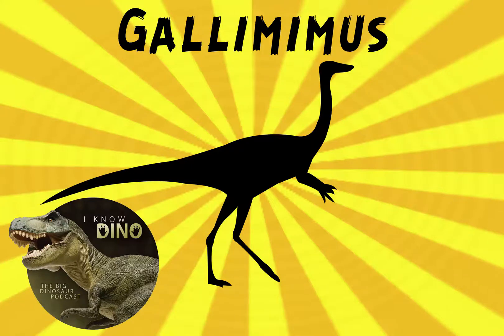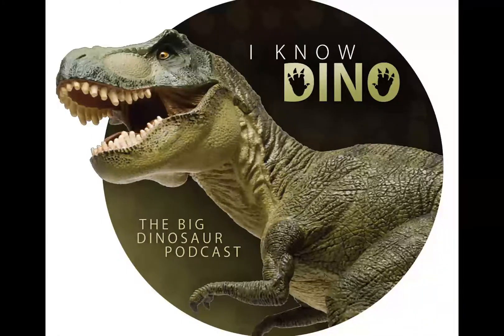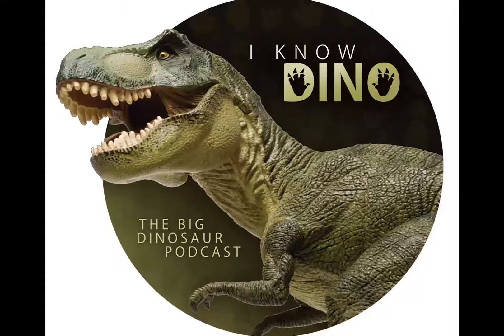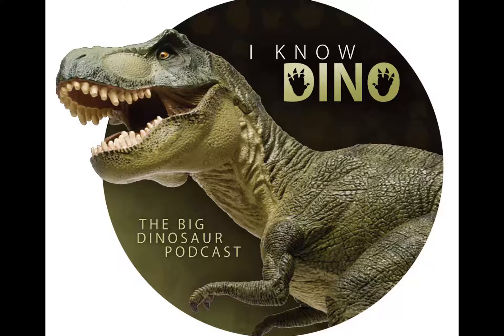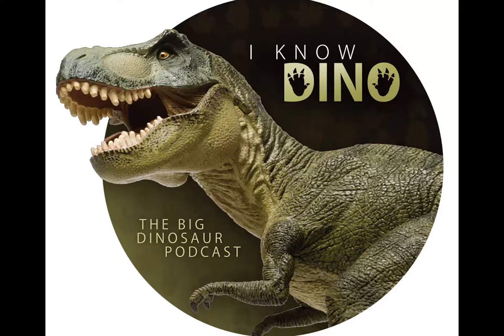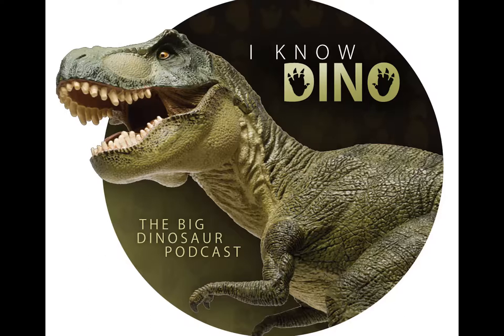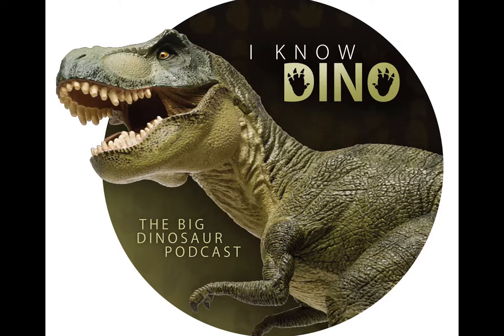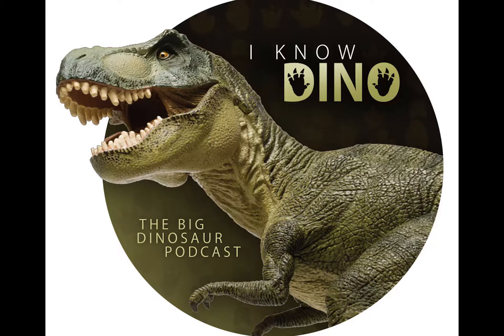Gallimimus: Dinosaur of the Day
Gallimimus, whose name means “chicken mimic”
First found in the Gobi Desert in August 1963
Gallimimus was named in 1972 by Halszka Osmólska, Ewa Roniewicz, and Rinchen Barsbold
The name “mimus” comes from the fact that vertebral arch of its front neck looks similar to a Galliformes (Galliformes are an order of birds that feed on the ground, and include chickens, turkeys, and quails)
Type species is Gallimimus bullatus
Species name comes from Latin “bulla”, which one meaning refers to an amulet worn by ancient Roman boys as a protection against evil spirits. The Gallimimus bullatis is related because of the unusual capsule occurring in the base of it’s skull
Holotype specimen has a partial skeleton (skull and lower jaws)
Rinchen Barsbold almost named a second species of Gallimimus, called mongoliensis, but decided it was instead an unknown ornithomimid
Lived in Mongolia; Late Cretaceous, 71-69 million years ago
Found in Nemegt formation, which probably had diverse food, stream and river channels, mudflats, and shallow lakes
Looked like big ostrich (with claws and tail)
Similar to other dinosaurs: Pelicanmimus, Struthiomimus, Ornithomimus (pelican mimic, ostrich mimic, bird mimic)
26 feet long; 500 pounds, bipedal
Had long legs, neck, and tail, and hollow bones
Not sure how fast it could run (one source suggests 30 mph)
Hollow bones to reduce weight, so less energy needed to run fast
Lived on open arid plain, so easy to run
Tail helped counterbalance and helped it make fast turns
Had short arms, with three clawed fingers on each hand, and three clawed toes on each foot
Had a small head, but a relatively large brain
No teeth in its mouth
Gallimimus may have had a beak like a modern duck, based on a discovery of by in 2001 Pete Mackavicky, from the Field Museum in Chicago (dinosaur had soft tissues in the skull, which showed traces of a beak along its jaw; the beak was probably composed of keratin); it also had a comb-like plate in the jaw, similar to the filter-feeding structure of a duck’s bill, which strains food from water and sediment
According to Norwegian paleontologist Jørn Hurum, some of the bones in Gallimimus’s beak and lower jaw were very thin, only a fe millimeters
Bottom of its beak was shaped like a shovel
Rigid jaw, so could only really open and close mouth
Not sure what it ate (small skull proportionately but long snout; may have used beak to pick up plants or small animals (lizards, snakes, mammals–but would have been hard to swallow, no teeth)
Originally thought to have eaten small animals, but controversy over what it actually ate (omnivore or herbivore)
May have used flexible arms to get fruit, catch and hold prey, and dig dirt
If they hunted, they may have picked up small animal, thrown it to the ground; may also have stolen other dinosaurs’ eggs from nests
Though it had a filter-feeding mechanims, so more likely it was an omnivore than herbivore (though similar beaks found in herbivorous sea turtles, and in Edmontosaurus
Had eyes on opposite sides of its head
Wide field of view (because of eyes on either side of head), so could easily spot threats, but did not have much depth perception, like other predators
No binocular vision
Fast runner; similar leg proportions to ostriches; good for catching prey and running away from Tarbosaurus
One of the largest ornithomimosaurs
Ornithomimids were one of the most common dinosaurs by the end of the Cretaceous
Lots of Gallimimus bones found, juveniles and adults
Juveniles about 0.5 meters tall at the hip, and adults 2 m tall at the hip
May have had primitive downy feathers as juveniles (unclear as adults, though larger animals need fewer feathers for insulation)
Not well known until Jurassic Park in 1993
In Jurassic Park, more than 2 dozen Gallimimus stampede; crew filmed themselves pretending to run like Gallimimus to help them animate the scene